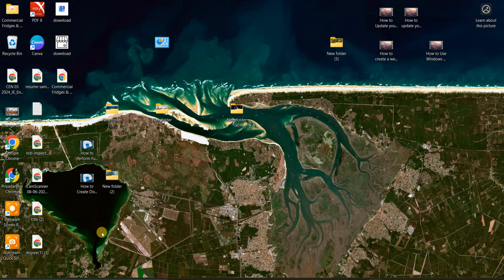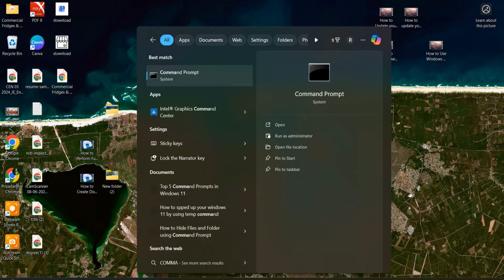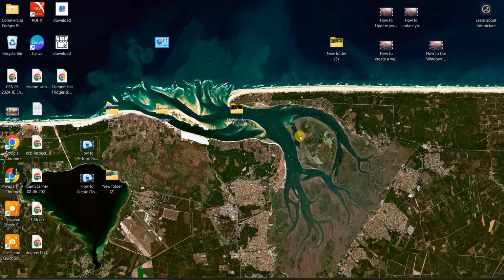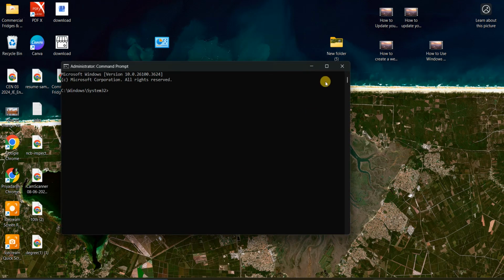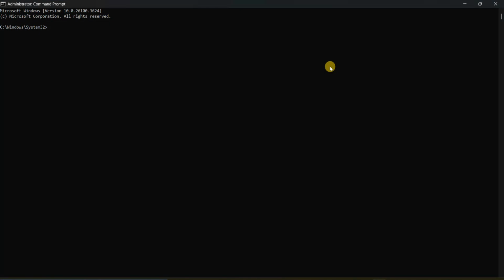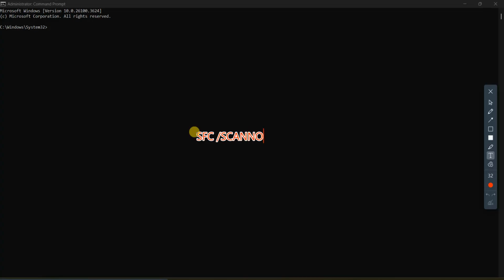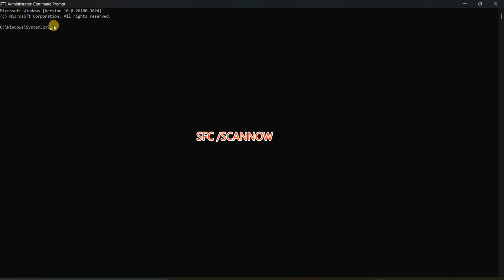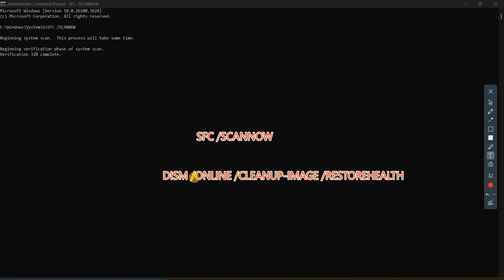HOW TO REMOVE VIRUSES USING COMMAND PROMPT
🛡️ How to Remove Viruses Using Command Prompt (CMD) | No Antivirus Needed

In this step-by-step tutorial, learn how to remove viruses and malware from your Windows PC using just Command Prompt (CMD). This method is useful when your antivirus isn't working or the virus is hiding in your system or USB drive.

💻 What You'll Learn:
✅ How to open Command Prompt as Admin
✅ Commands to detect suspicious files
✅ Delete hidden viruses from USB drives and local storage
✅ Tips to stay protected after cleanup
FOLLOW ME